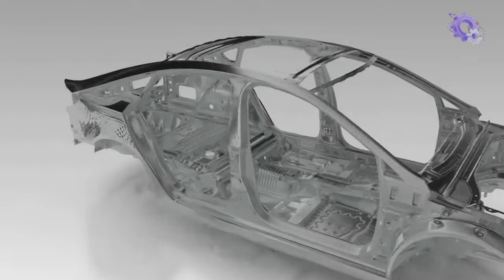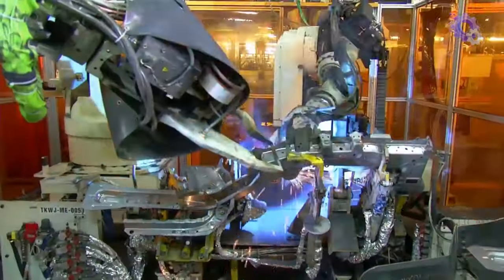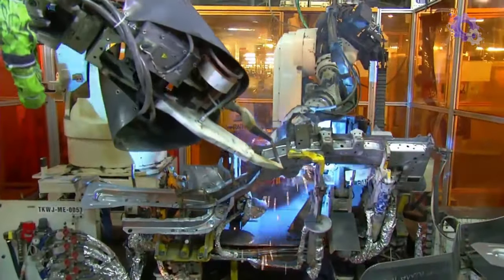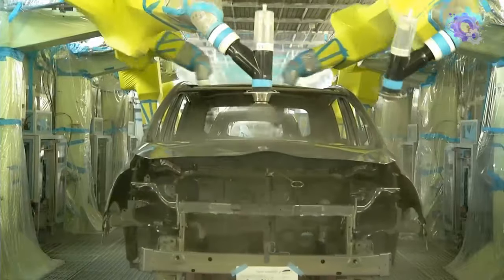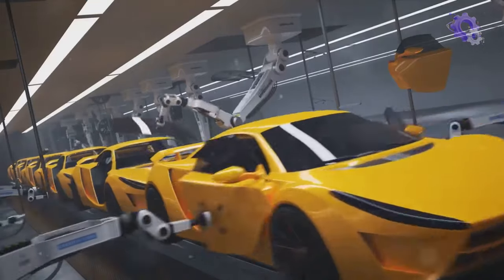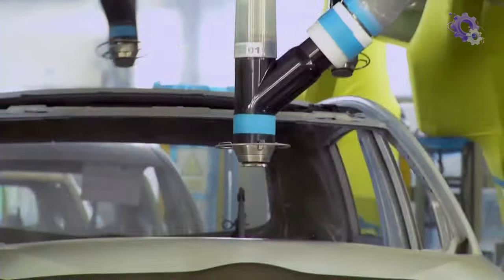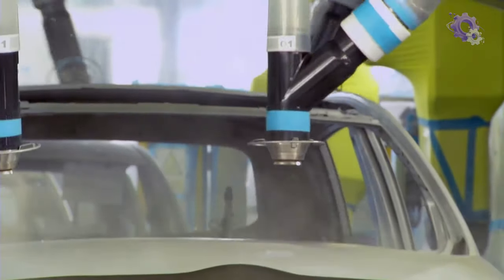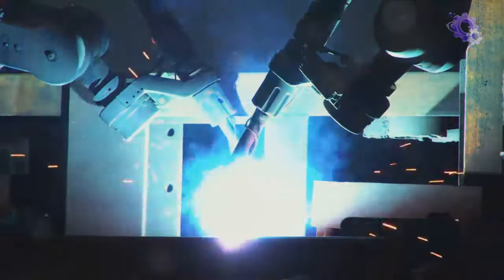Car Body Parts Manufacturing Process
Learn about the fascinating process of manufacturing car body parts, from design to production. Discover the advanced technology and techniques used to create the parts that make up your car's body. See how these parts are made to be durable, efficient, and visually appealing. Watch this video to gain a deeper appreciation for the complex process that goes into creating the vehicles we rely on every day.

0:00 Intro
0:15 Doors
2:15 Bumpers
3:34 Steering Wheels
5:03 Car Windows
6:00 Tires
7:40 Shocks Absorbers
8:20 Car Seats
9:05 Dash Boards
10:11 Headlight Lances
11:08 Windshield Wipers
11:45 Emblems